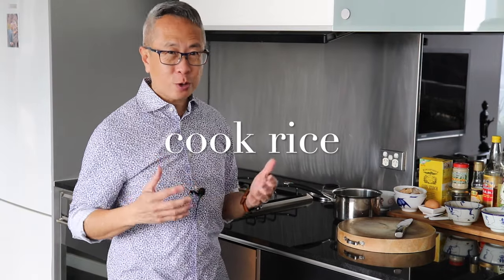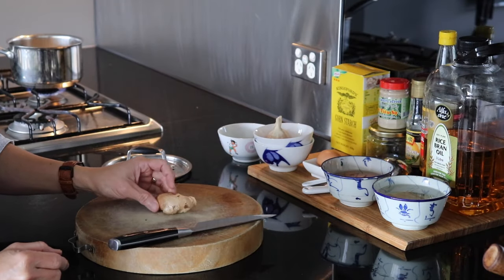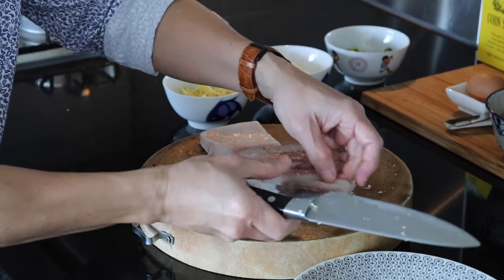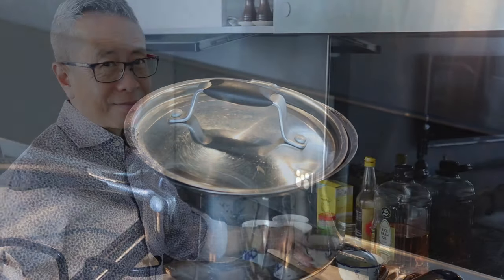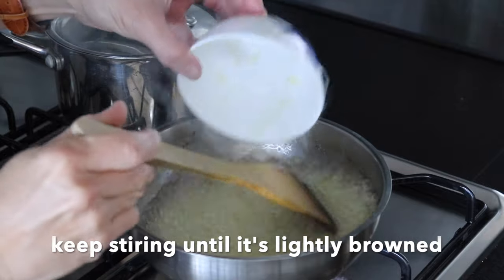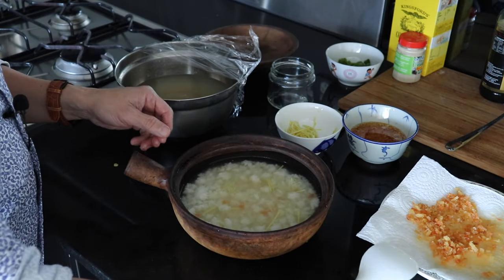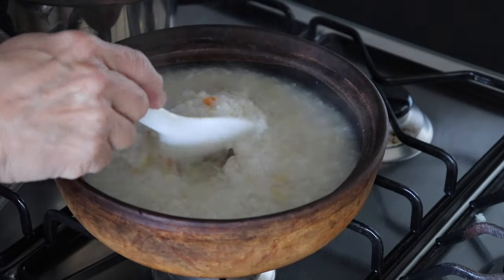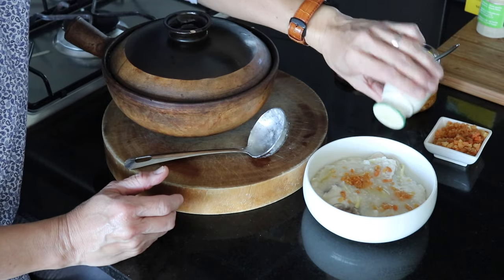How to make tasty and healthy Chinese porridge at home | fish porridge | fish congee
Learn how to make tasty and healthy Chinese porridge or Chinese congee at home. In this video, I will show you how to make rice first (if you don't have any leftover rice in your fridge) to use later for making a fish porridge or fish congee using in a claypot. I will also show you how to make tasty condiments to go with the fish porridge or fish congee - fried garlic, Chinese dried shrimps and salted fish.

Timecodes:
0:00 Intro
0:21 Cook the rice
1:23 Prepare ingredients to make the rice porridge
2:18 Prepare and marinade fish
3:51 Prepare and make condiments to go with the rice porridge
6:08 Make the fish congee or fish rice porridge
7:53 Plate and serve the fish congee or fish rice porridge